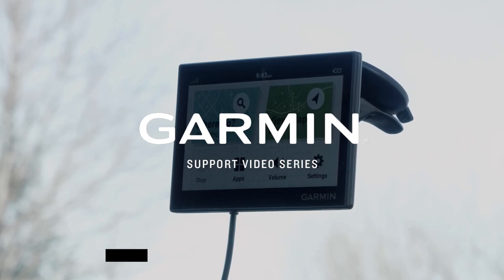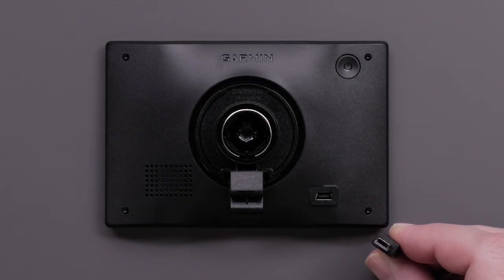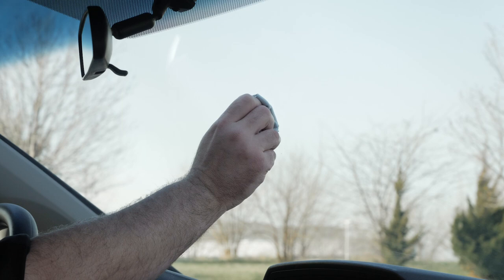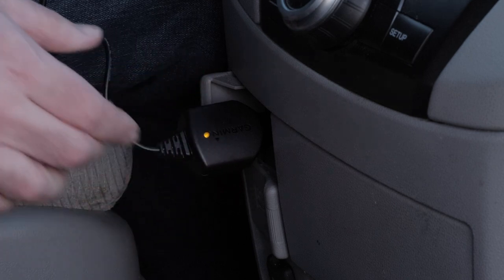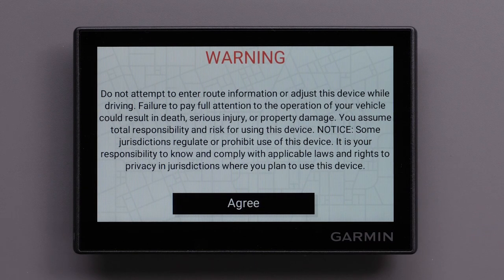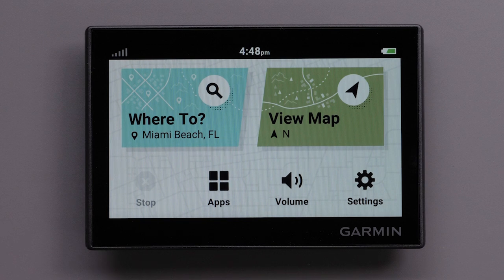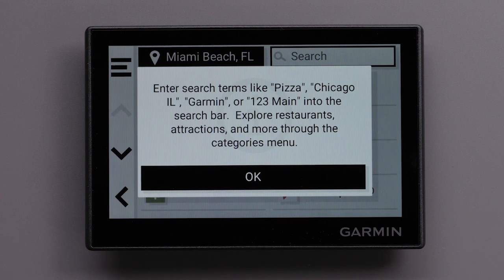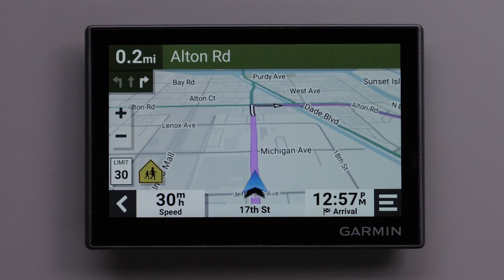Garmin Support | Garmin Drive™ 53 & Traffic | Getting Started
Learn the layout and how to complete the basic setup of your new Garmin Drive™ 53 & Traffic.

Note that this device is only available in North America

0:00 - Introduction
0:12 - Device Hardware
0:55 - Mounting and Powering
1:50 - Device Setup
2:49 - Finding a Location